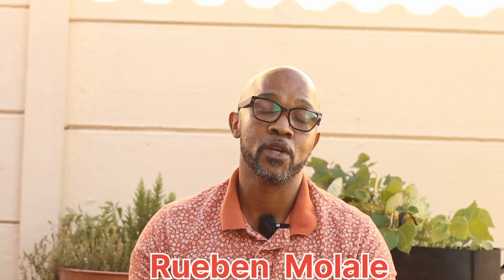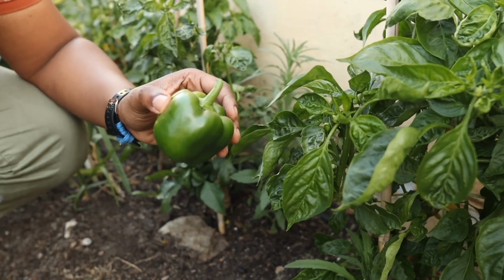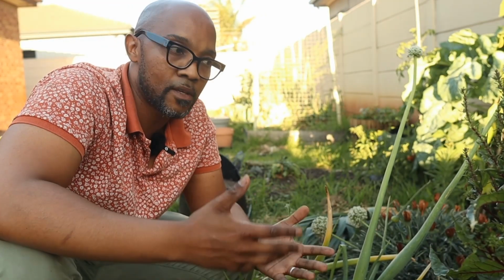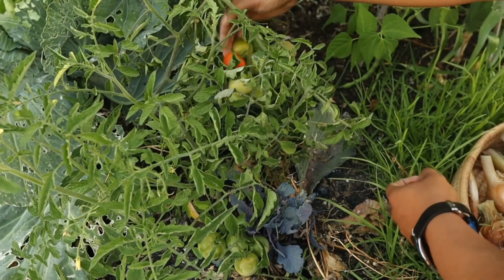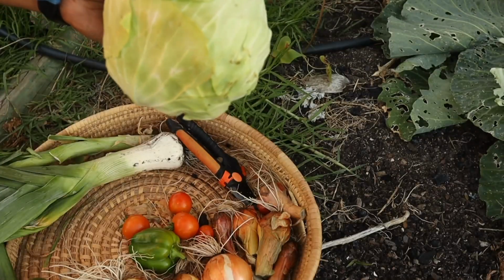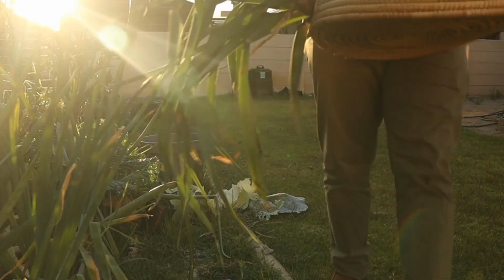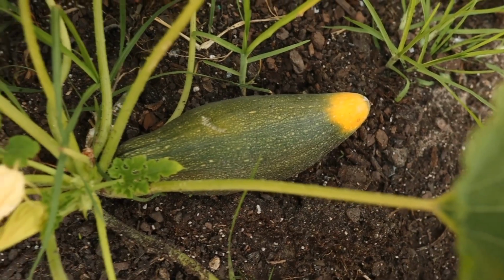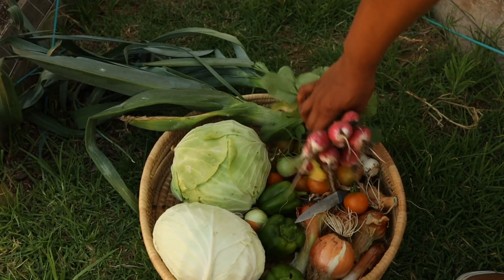Late Spring Harvest: Fresh Pickings from My Garden. South African Garden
Join me as I celebrate the beauty of late spring with a bountiful harvest straight from my South African backyard garden! 🌱 In this video, we’re picking:
🍅 Juicy volunteer tomatoes
🫑 Crisp bell peppers
🧅 Flavorful onions
🥬 Hearty cabbages
🌶️ Fresh radishes
🧄 Tender leeks

It’s always rewarding to see the fruits (and veggies!) of our hard work come to life. Whether you’re here for gardening inspiration or curious about what’s in season, I hope this harvest motivates you to grow your own fresh produce. 💚

✨ Let’s connect! Share your spring garden successes and favorite harvest moments in the comments. I’d love to hear from you!